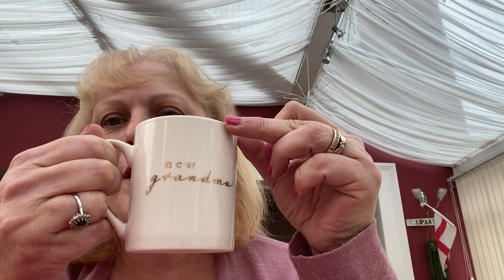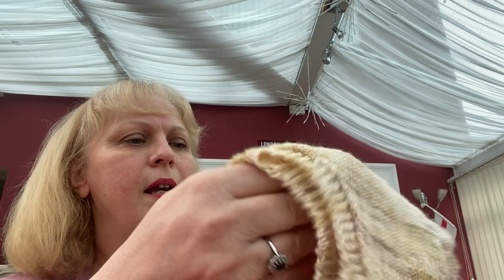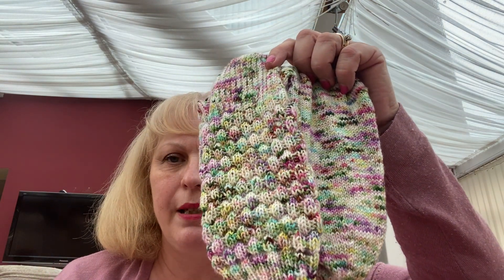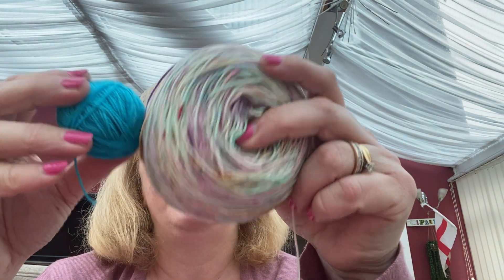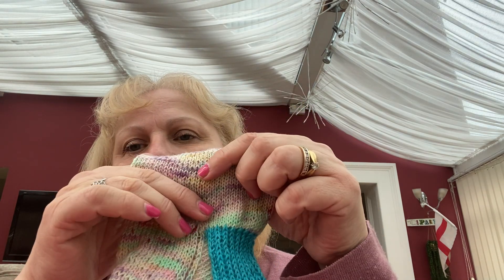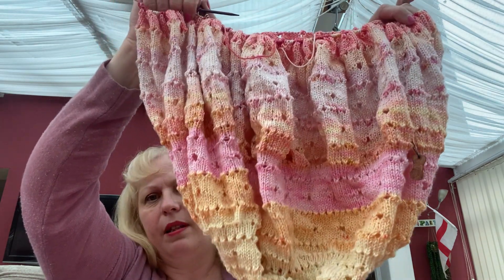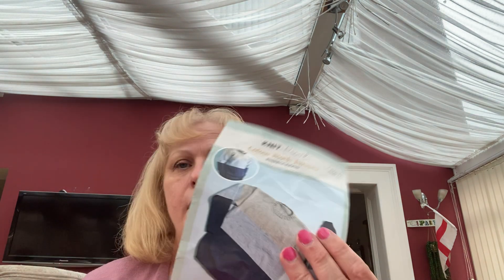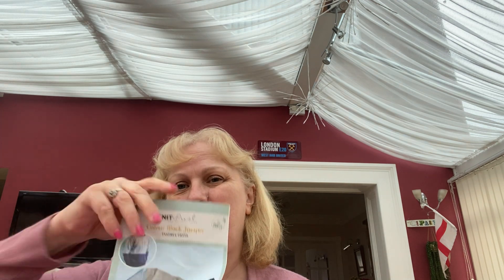Video 20 baby news 🍼🍼🍼🍼🍼👶👶👶👶